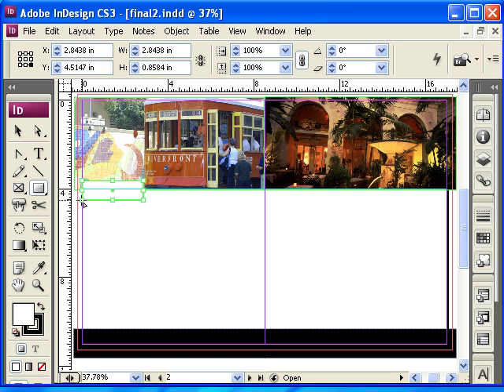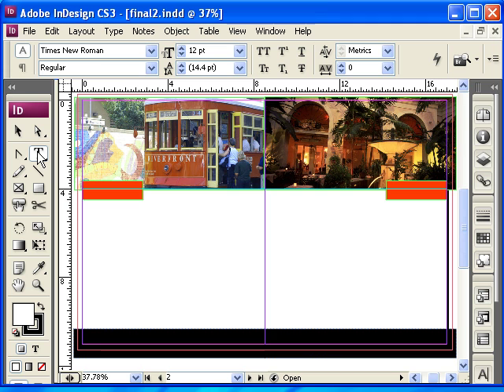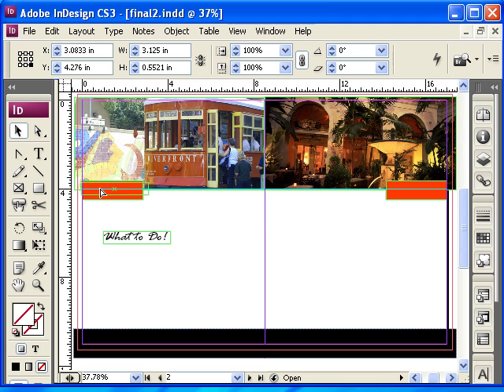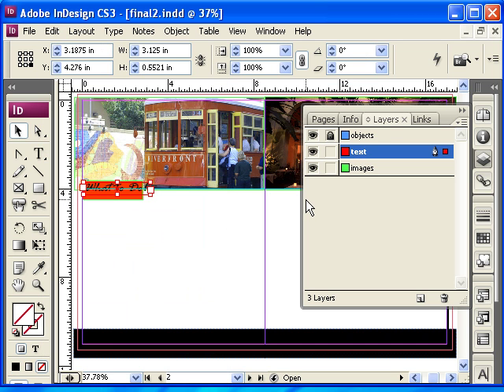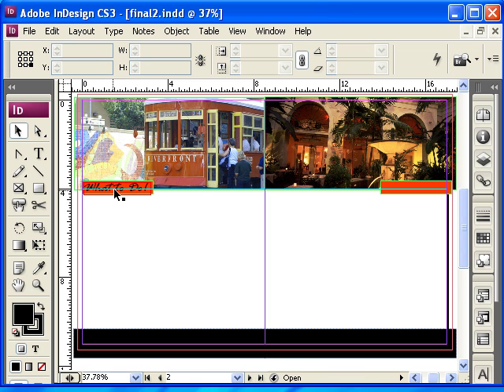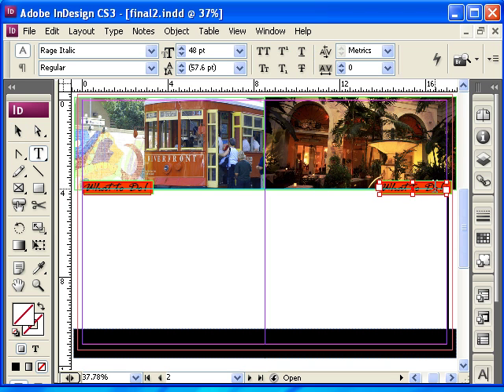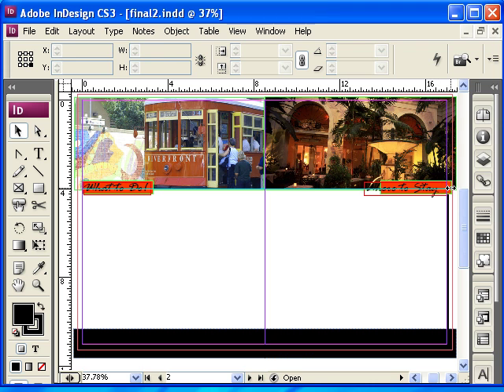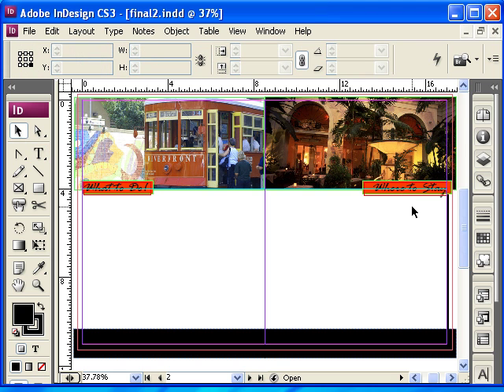Introduction to Flyer Making Part VII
Creating some more objects with color and adding text.